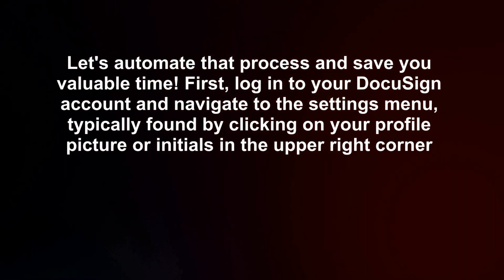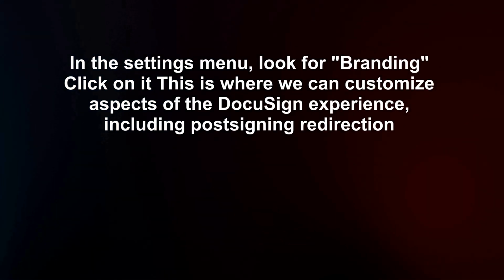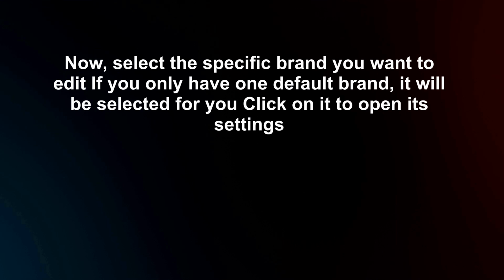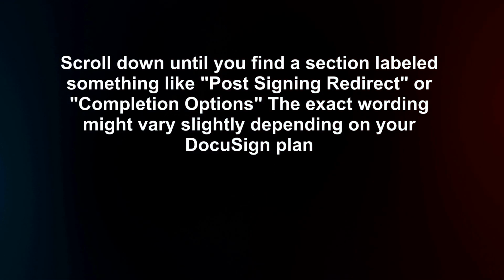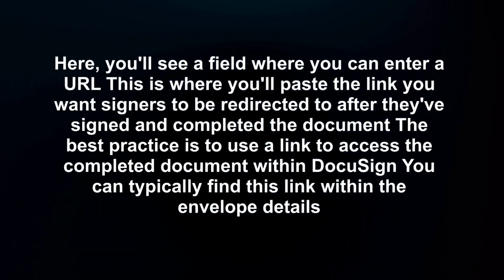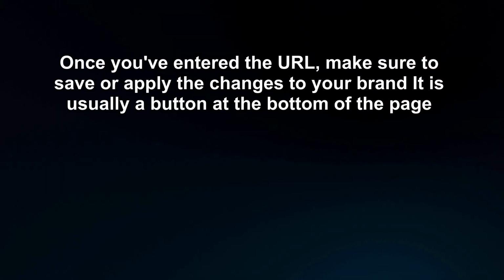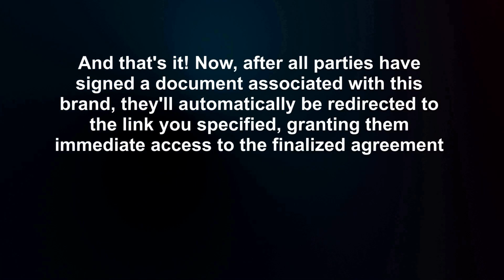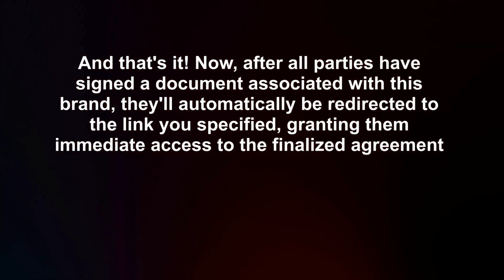How to Send to Link After Signing on Docusign - GUIDE!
How to Send to Link After Signing on Docusign likely refers to configuring DocuSign to automatically send a link to the completed document after all parties have signed. This provides convenient access to the finalized agreement.

00:00 Frustration with Manual DocuSign Sending
00:05 Accessing DocuSign Settings
00:12 Navigating to Branding
00:16 Selecting a Brand to Edit
00:21 Locating Post Signing Redirect
00:27 Entering the Redirect URL
00:34 Saving Changes
00:37 Confirmation Message
00:39 Automated Redirection to Completed Document